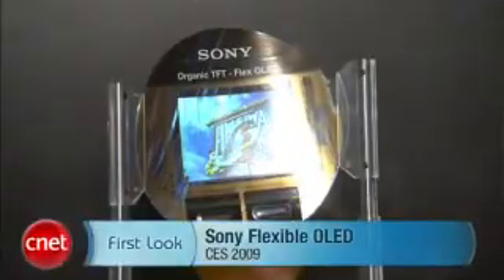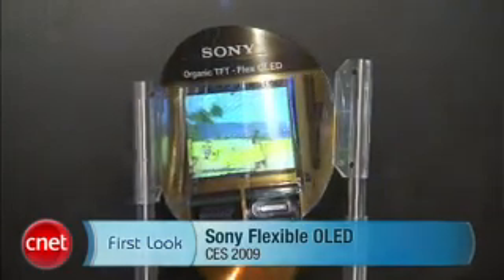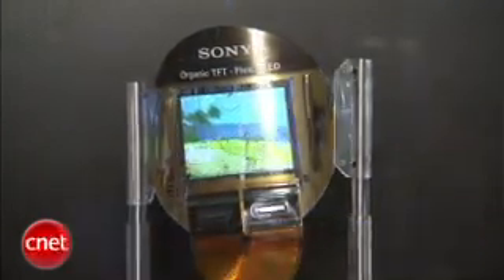Sony Flexible OLED TV Very Cool Stuff